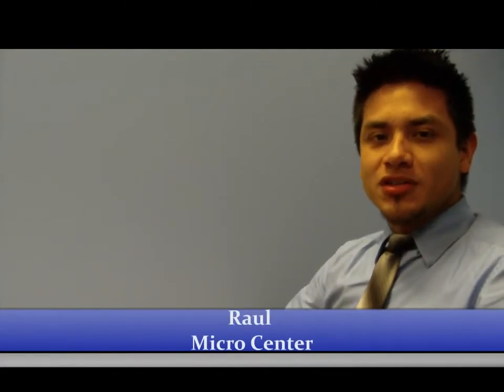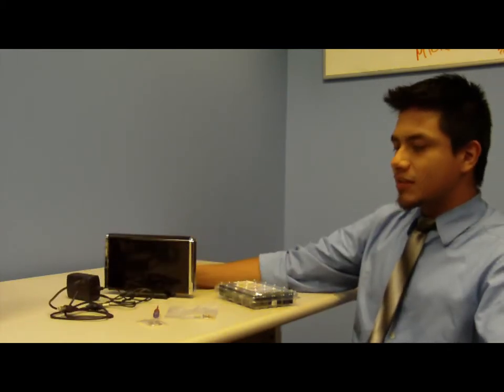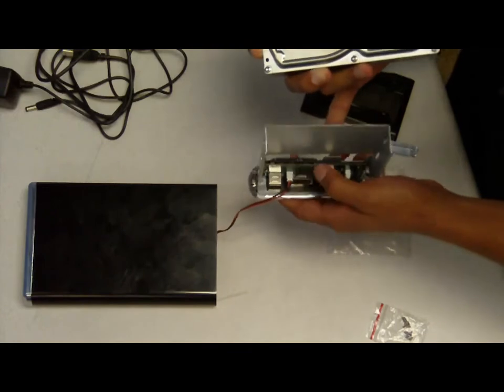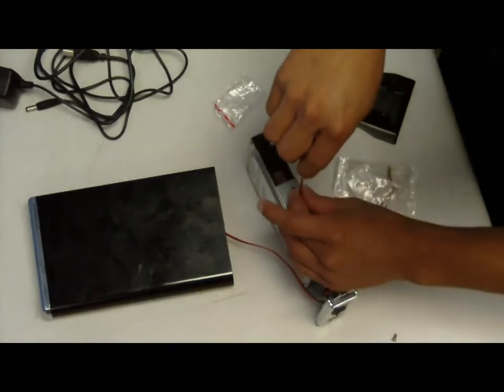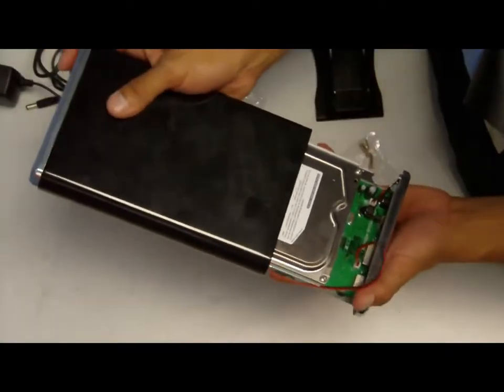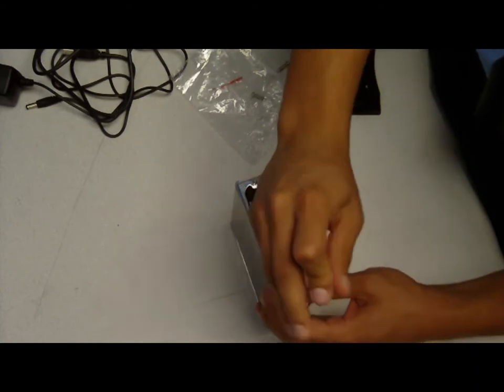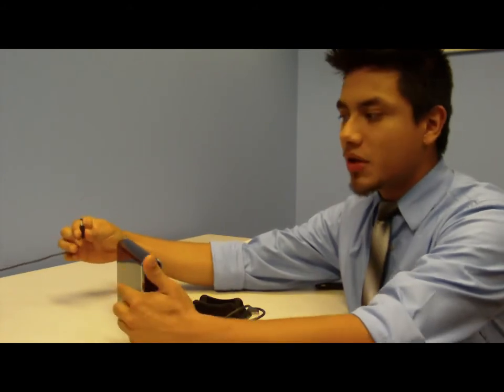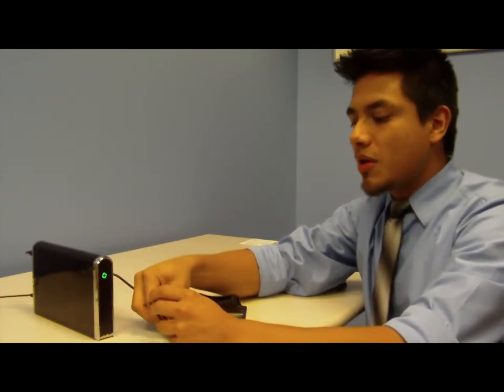Tech Support: Hard Drive External Enclosure Installation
This video shows you how to install a SATA hard drive into an external enclosure.